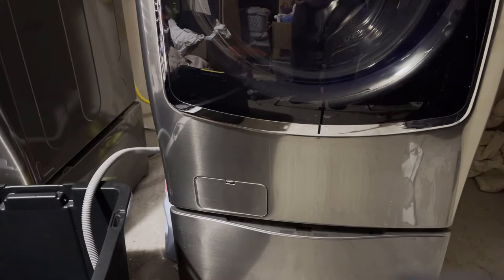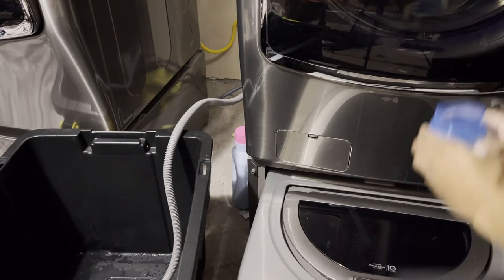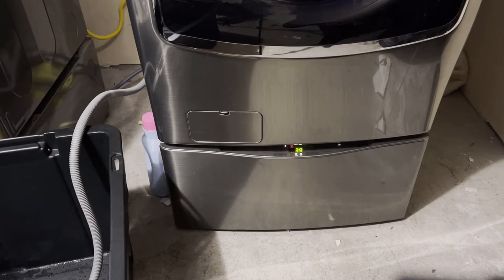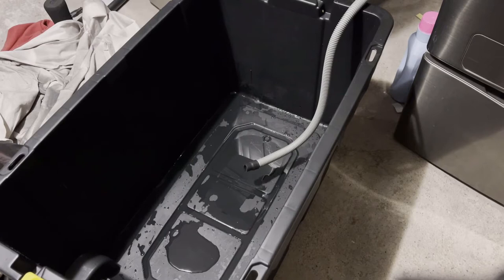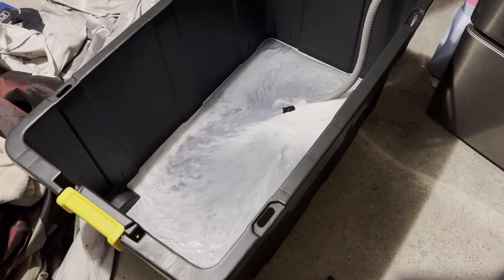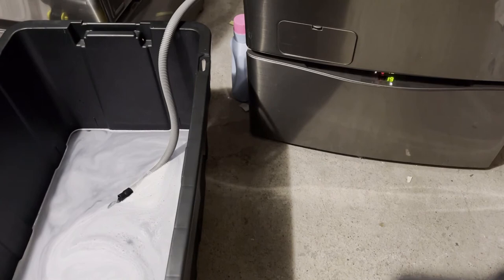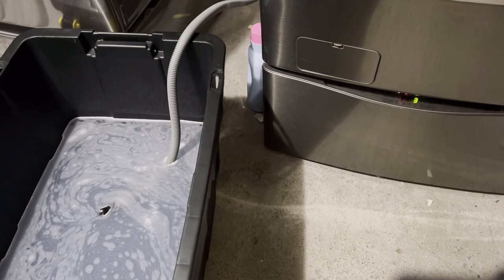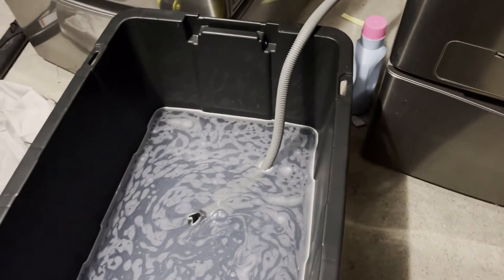Sidekick LG washer VS LG front load washer